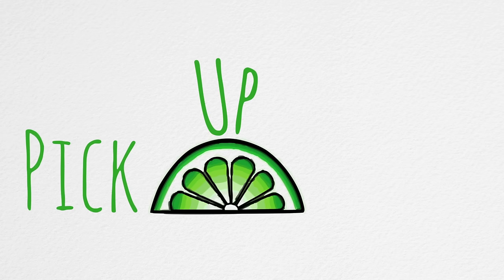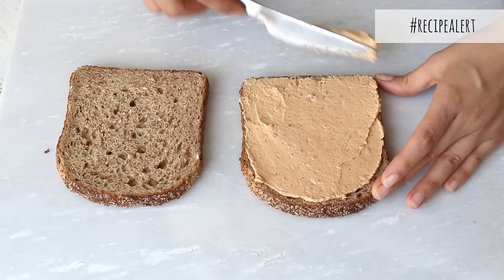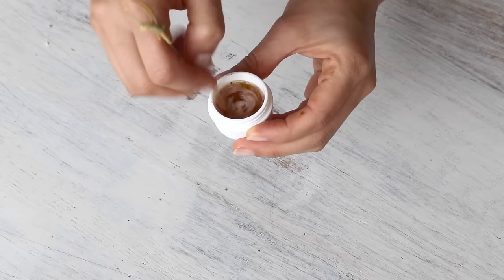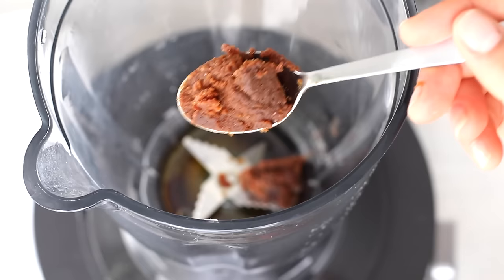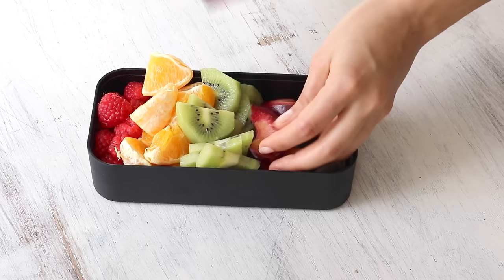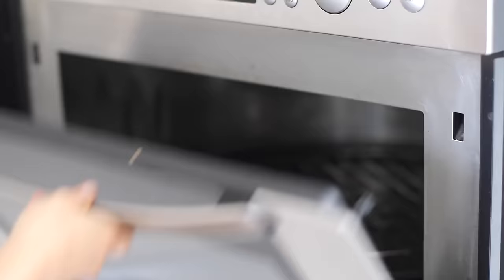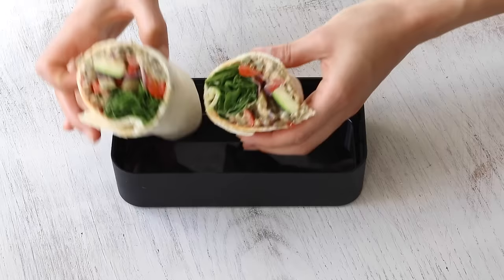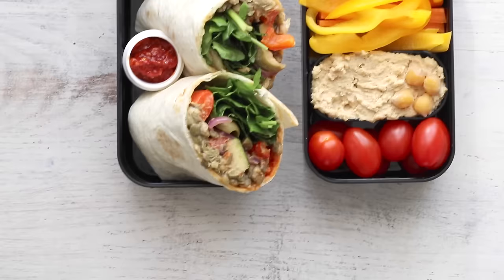VEGAN SCHOOL LUNCH IDEAS » healthy + easy (bento box)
🎶 The music we used (great for YouTube creators).
🍱 Bento box

❤ Sadia